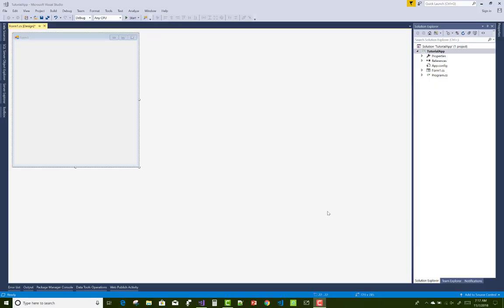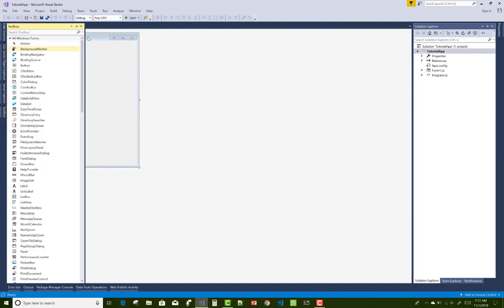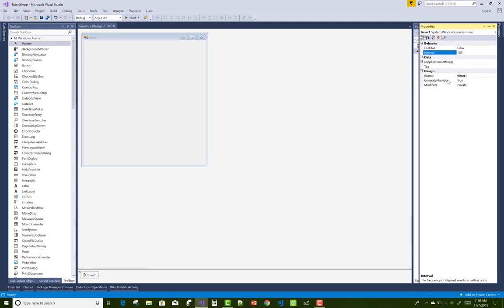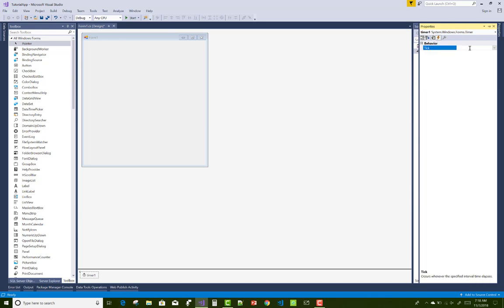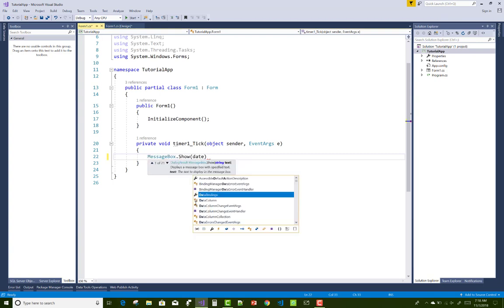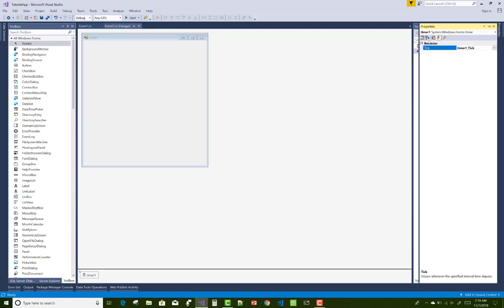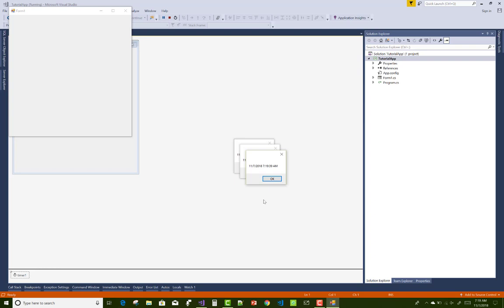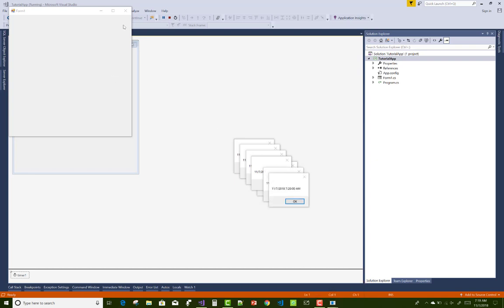How to use Timer Control in Windows Forms C#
In this Video, I am going to show you, How to use Timer Control in Windows Form with Example. Here are following properties also clear you.
1. Interval Property of Timer Control.
2. Enabled Property of Timer Control.
3. Tick Event of Timer Control.